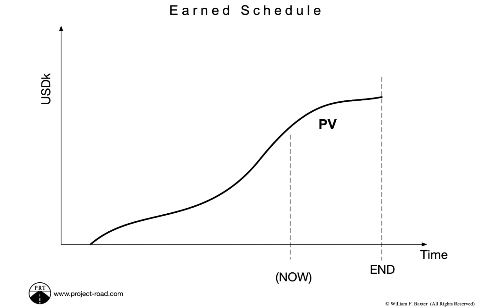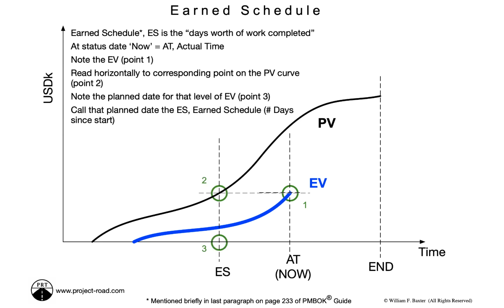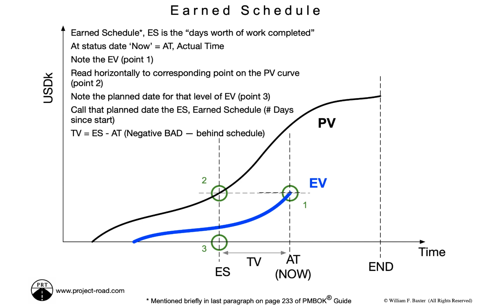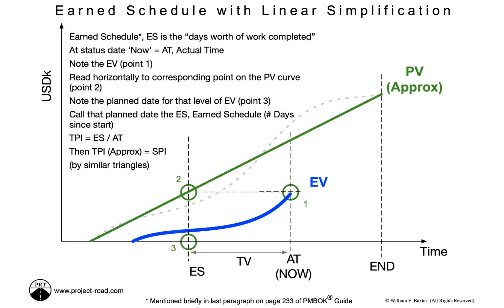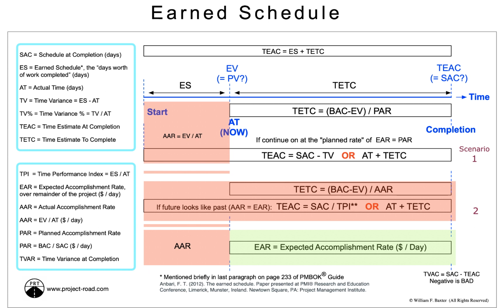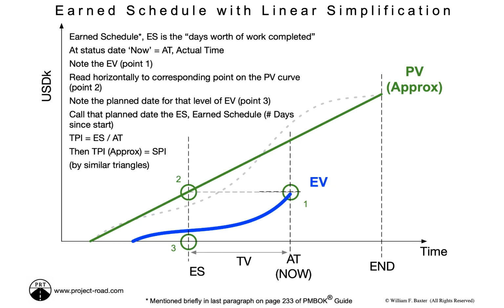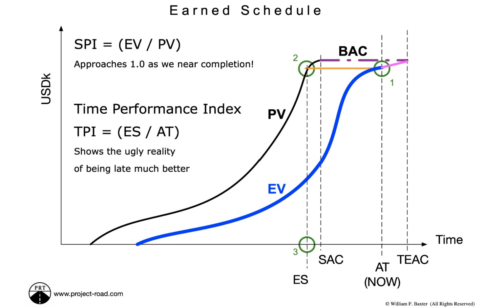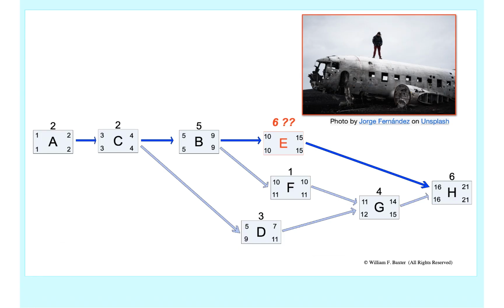Earned Schedule - Long Version V3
Earned Schedule -- what it is, where it can improve over Classical EVM treatment of schedule , and its remaining limitations.